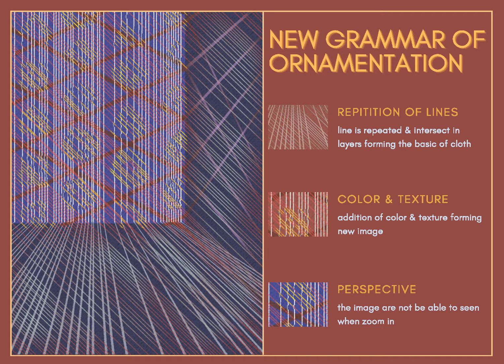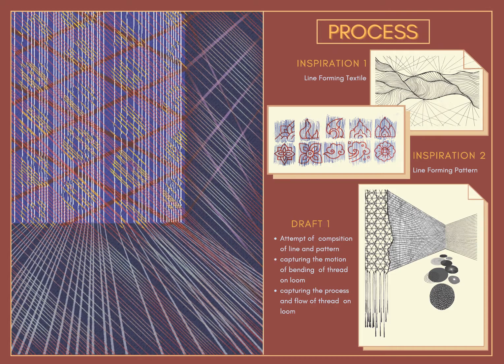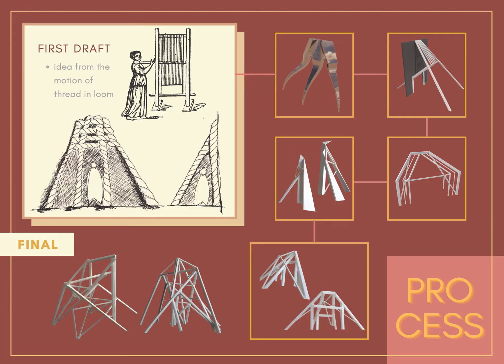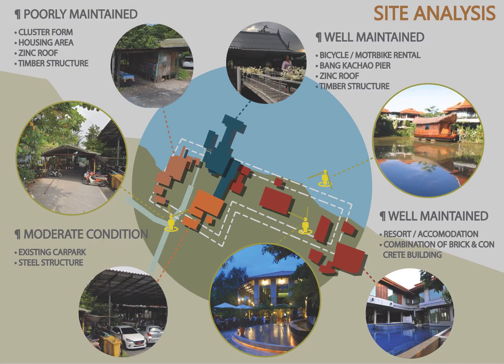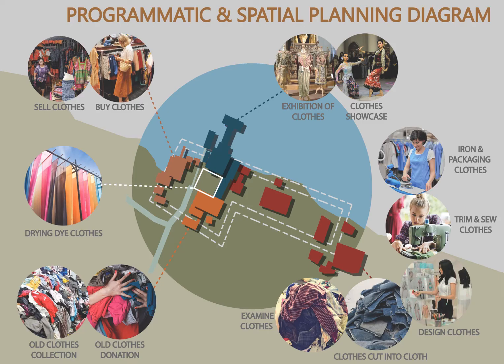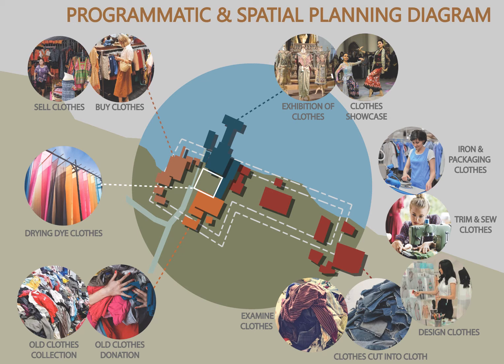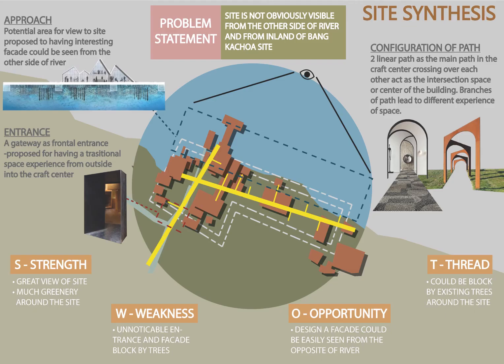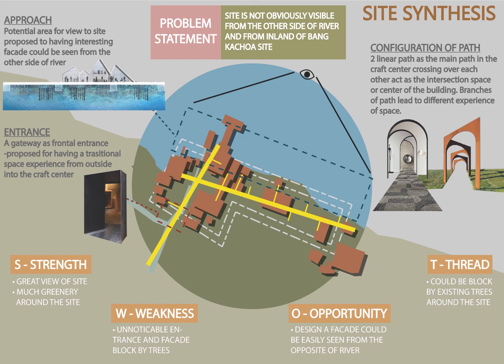DEGREE DESIGN STUDIO 4 PROJECT 2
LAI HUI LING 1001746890